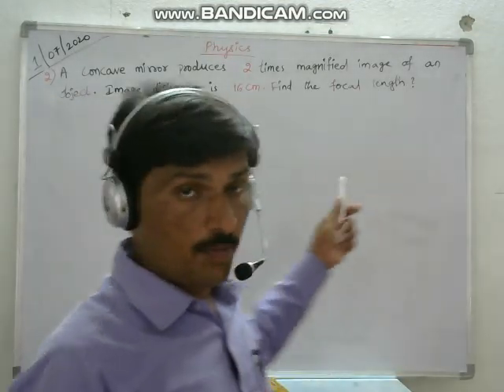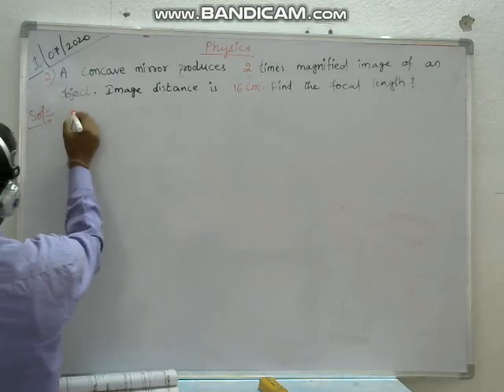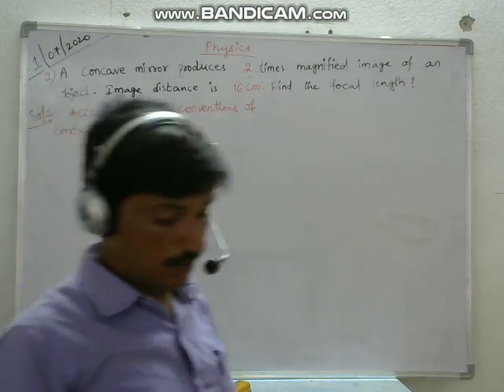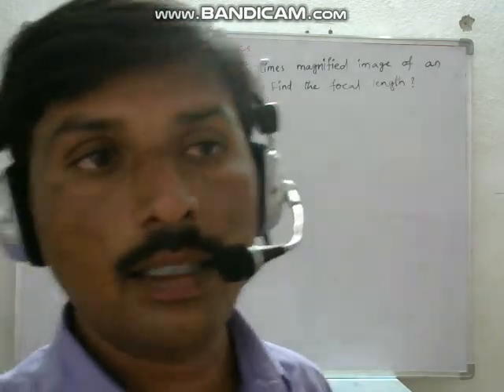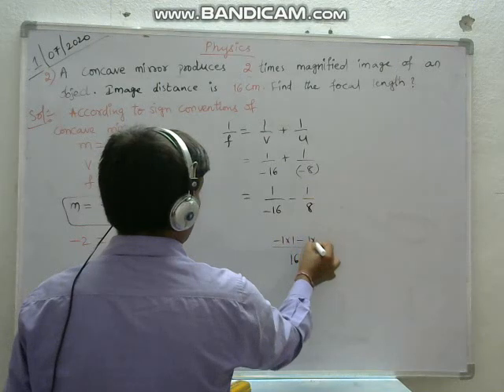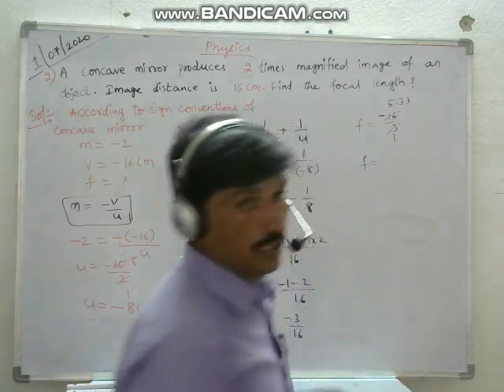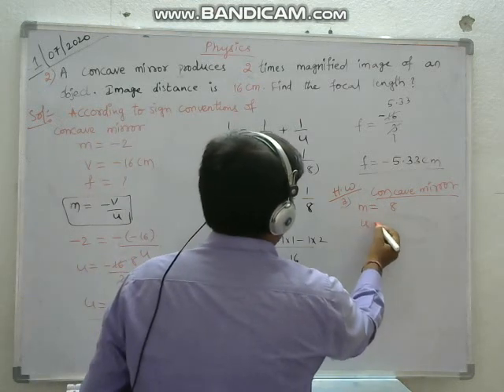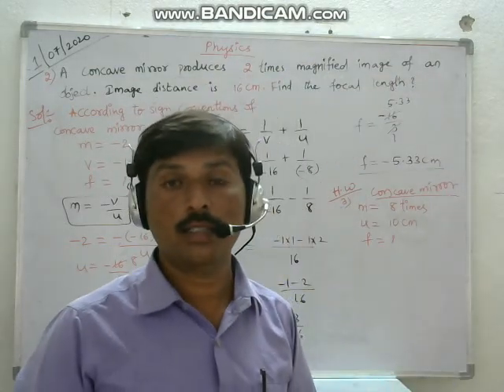Physics 01-07-2020 (Part-02)